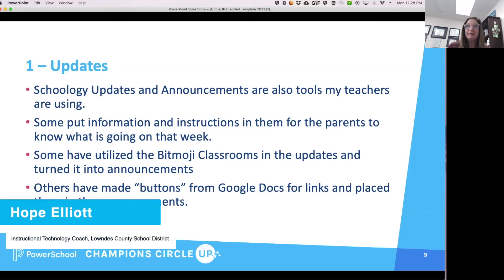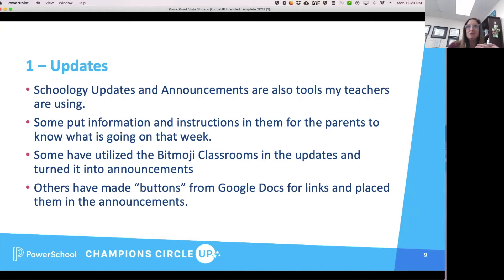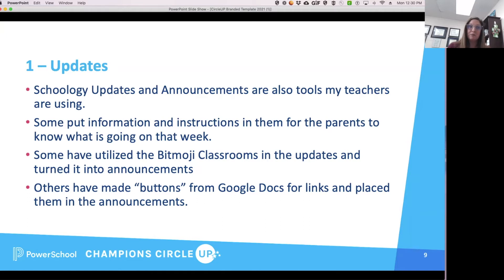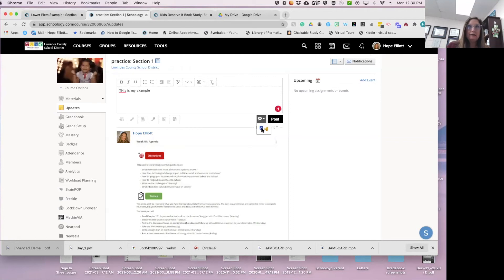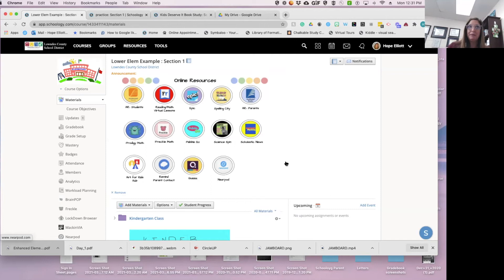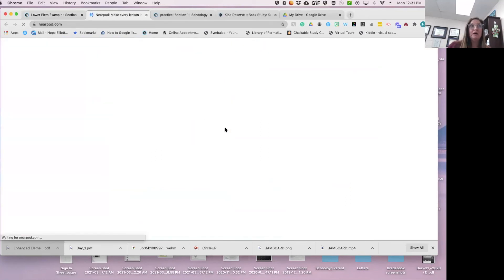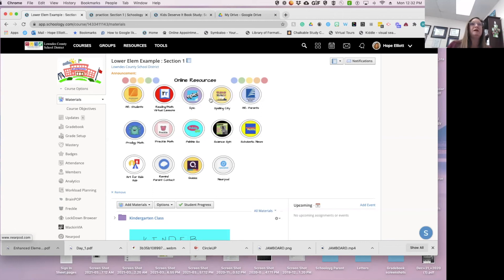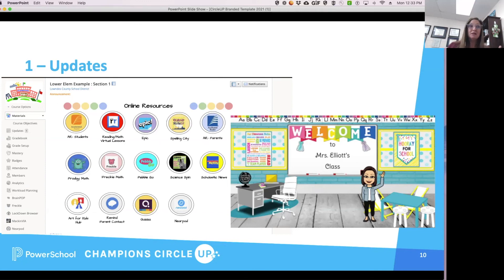Hope Elliott shares the benefits of using Updates in Schoology to keep teachers and parents informed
Hope Elliott, Instructional Technology Coach, Lowndes County School District, shares the benefits of using Updates in Schoology as announcements to keep teachers and parents informed.